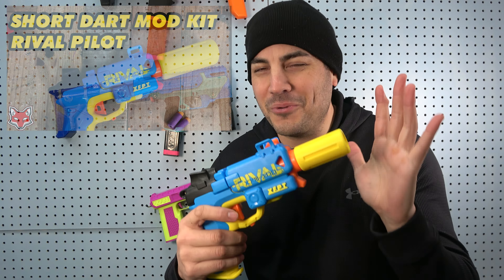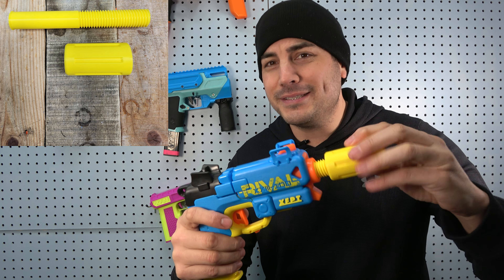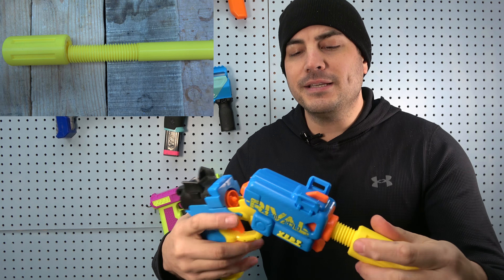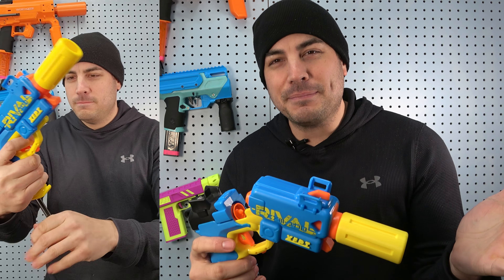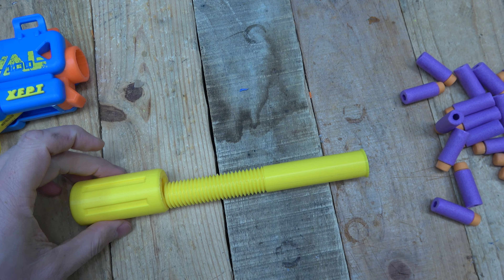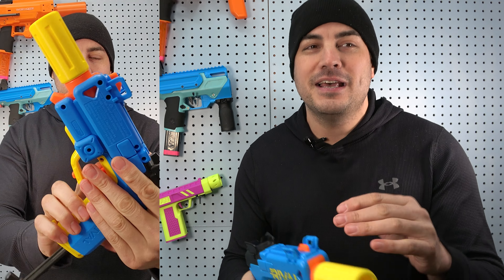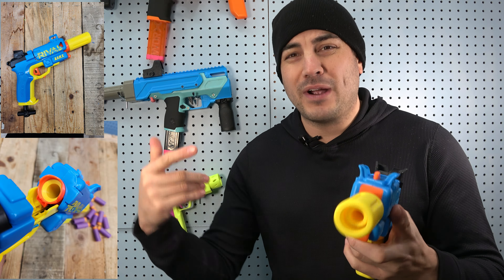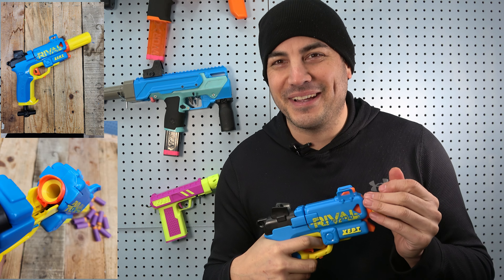Nerf Rival Mod InLine Short Dart Conversion Kit 20 second install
So many of you were asking about when we were going to make an InLine short dart conversion kit for the Nerf Rival Pilot, well here you go! Super easy to install, and super easy to take out. No cutting, or anything!
Now the barrel can hold 3-4 inline darts, unlike our previous model that only held 1... now there is a trade off and that comes at FPS.

The non inline version shoots around 150.
The Inline version shoots around 110 due to the increased air chamber.